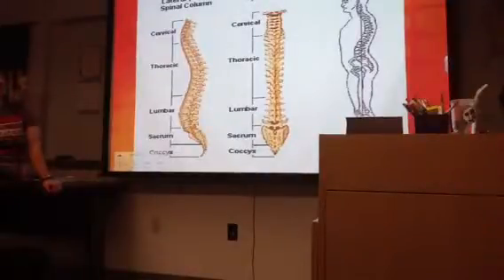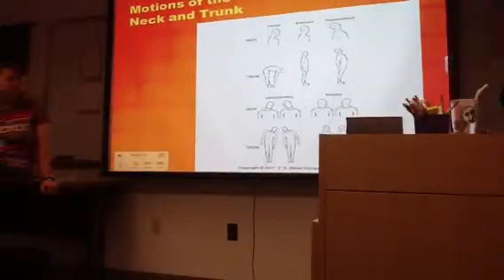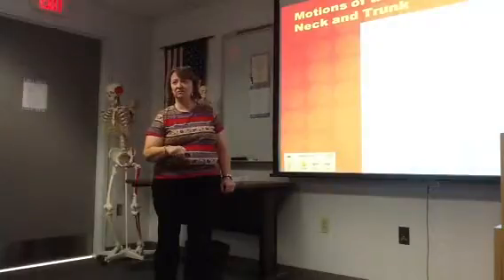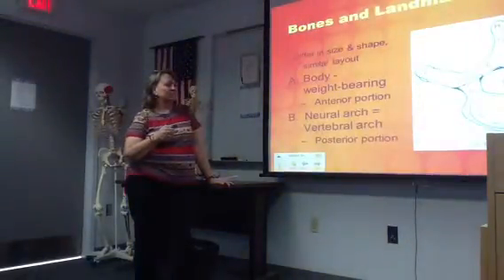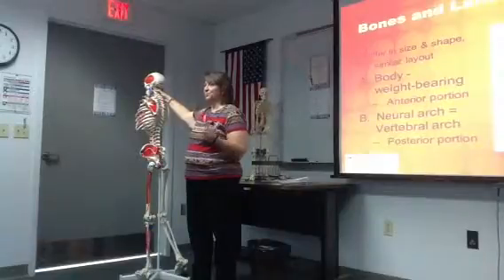SCF OTA 2015 LECTURE ON TUES. 11-26-13 BARB'S